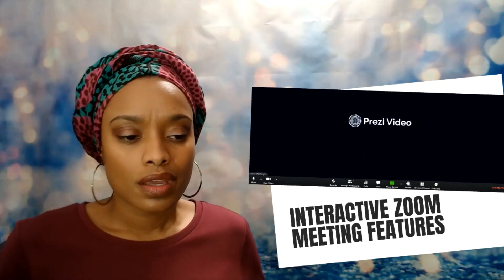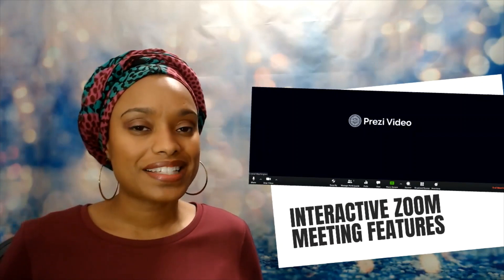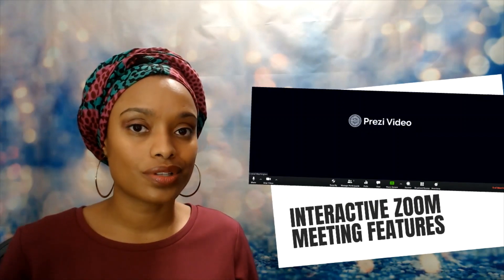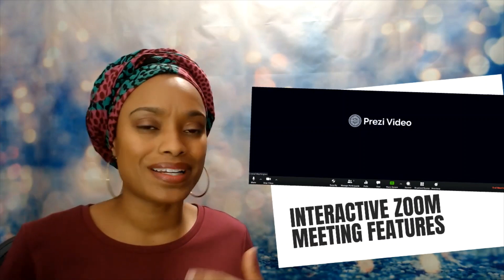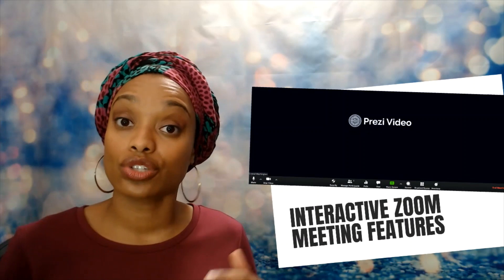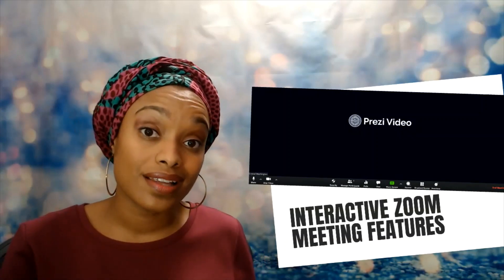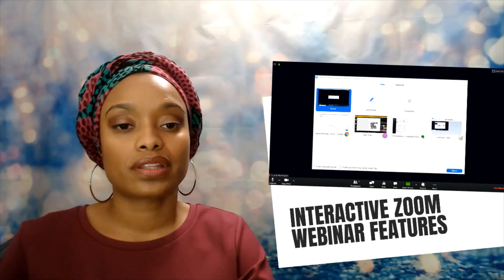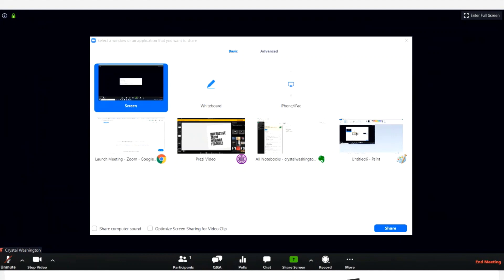Interactive Zoom meeting features: Best practices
In this video for Mennonite Church USA, learn about incorporating the interactive features of Zoom, and how to decide between holding a Zoom meeting or webinar. This includes how to use closed captioning to make your meetings more accessible. Presented by Crystal Washington, crystalwashington.com.